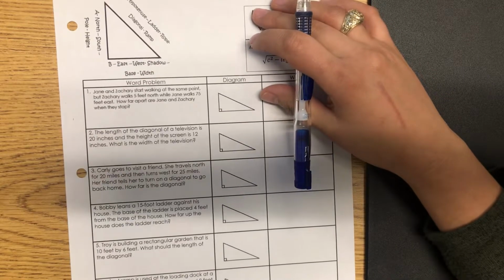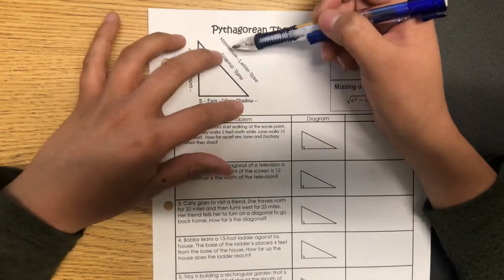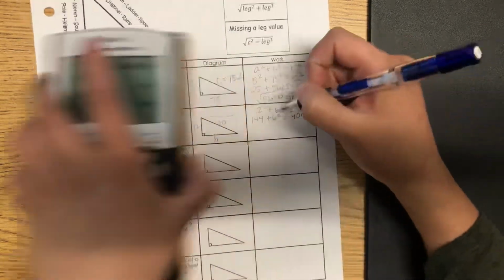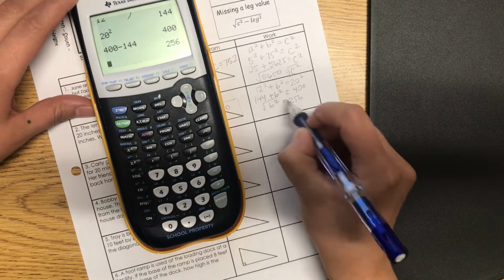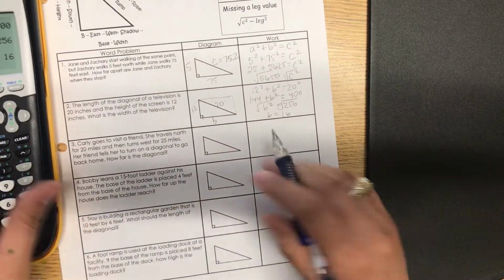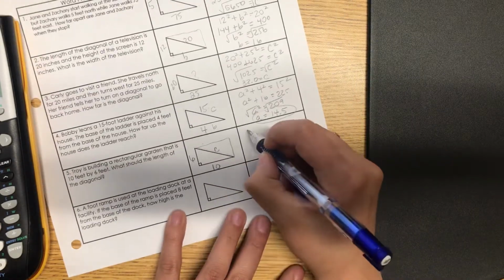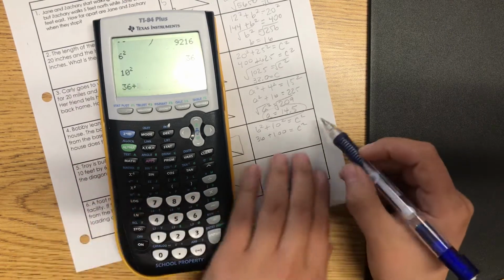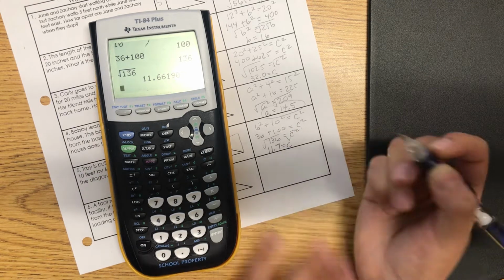Pythagorean Theorem Word Problems